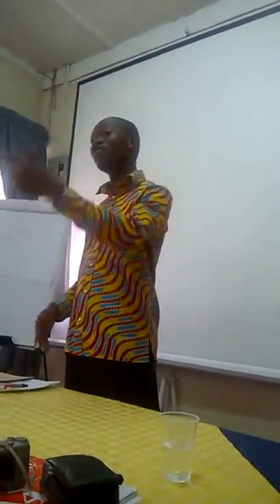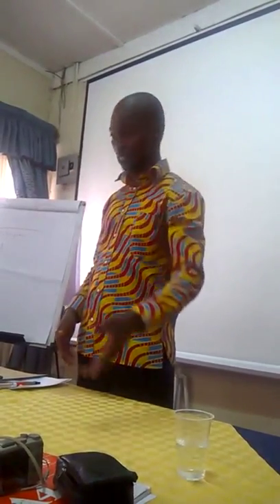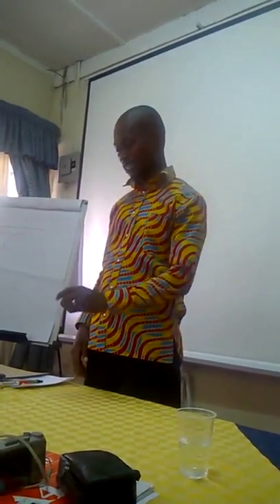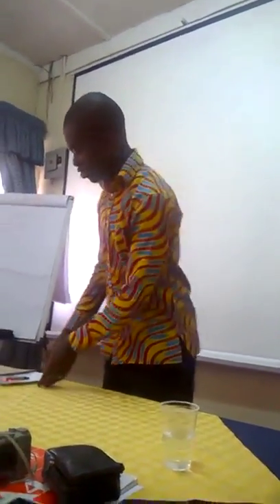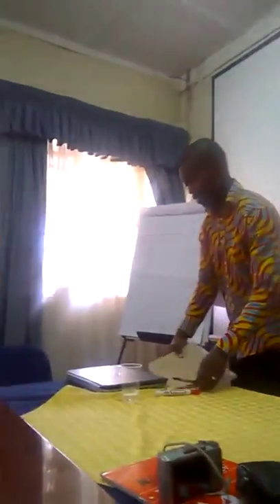How To Sell More - Otieno Paul-Peter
Excerpt of a sales training..